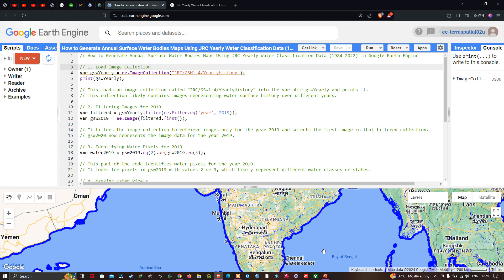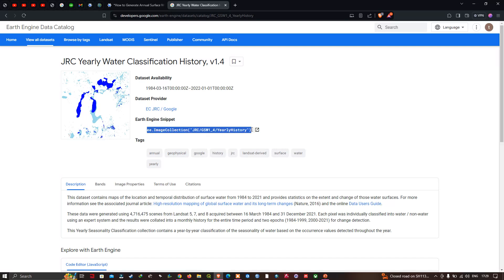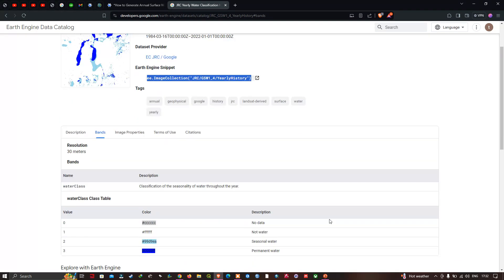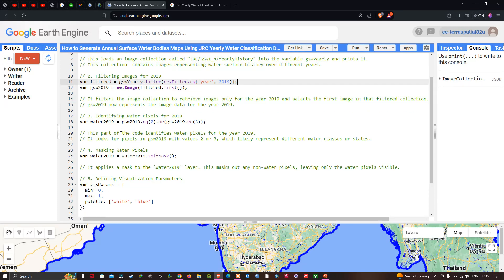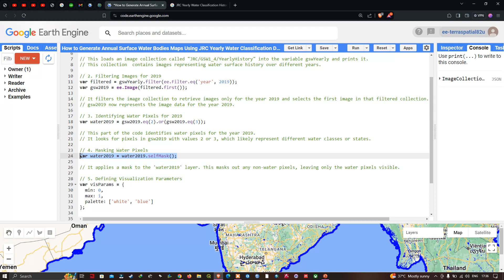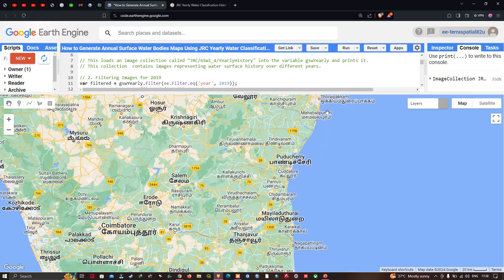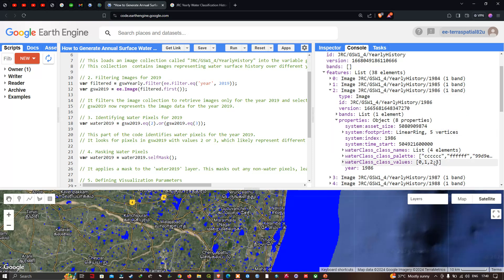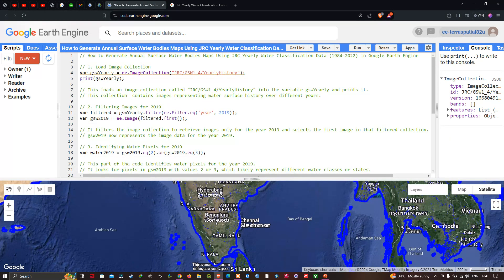Generate Annual Surface Water Bodies Maps using JRC Yearly Water Classification Data in Earth Engine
Welcome to our latest tutorial on how to generate annual surface water bodies maps using the Joint Research Centre (JRC) Yearly Water Classification dataset spanning from 1984 to 2022 in Google Earth Engine!
In this comprehensive guide, we'll walk you through the step-by-step process of utilizing the rich JRC Yearly Water Classification data within Google Earth Engine to create detailed maps of surface water bodies on an annual basis.

Whether you're a seasoned Earth Engine user or just getting started with remote sensing and geospatial analysis, this tutorial is designed to provide you with the skills and knowledge needed to produce accurate and insightful water body maps.

Our tutorial covers:
- Introduction to the JRC Yearly Water Classification dataset and its significance in water resource monitoring.
- Accessing and importing the JRC data into Google Earth Engine.
- Preprocessing steps including data visualization and quality assessment.
- Implementing classification algorithms to generate water body maps for each year in the dataset.
- Refining the maps using filtering techniques to improve accuracy and reduce noise.
- Visualizing and interpreting the results in Google Earth Engine.

By following along with our tutorial, you'll gain practical experience in leveraging Earth Engine's powerful capabilities to analyze long-term water dynamics and produce high-quality maps suitable for various applications including hydrological modelling, environmental monitoring, and land use planning.

Don't miss out on this opportunity to enhance your geospatial analysis skills and unlock the potential of the JRC Yearly Water Classification dataset. Hit play now and start mapping the dynamic world of surface water bodies with Google Earth Engine!